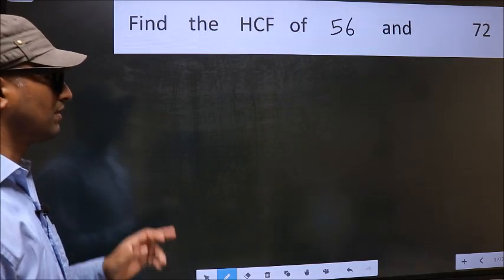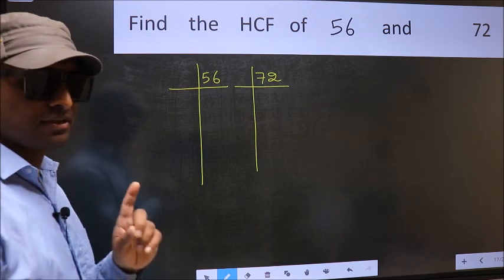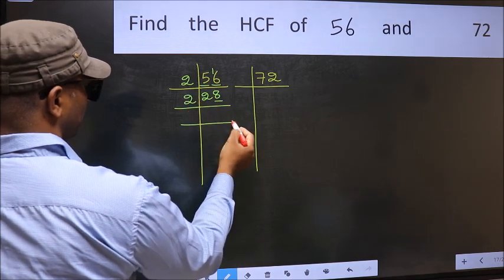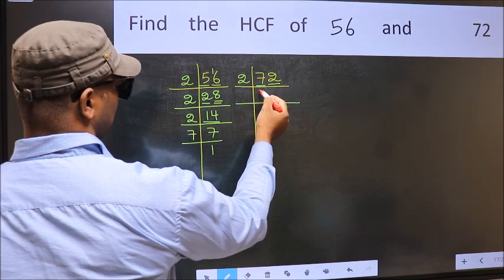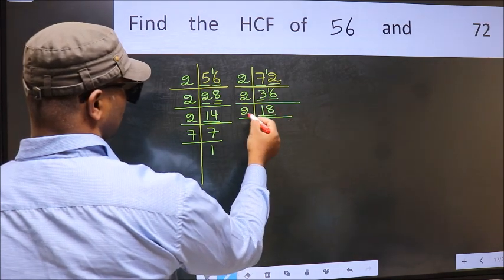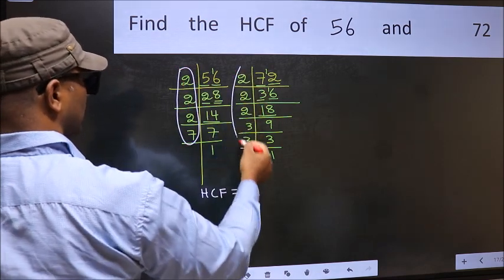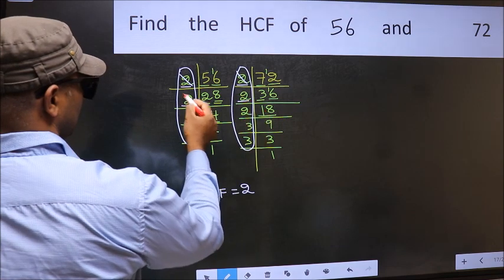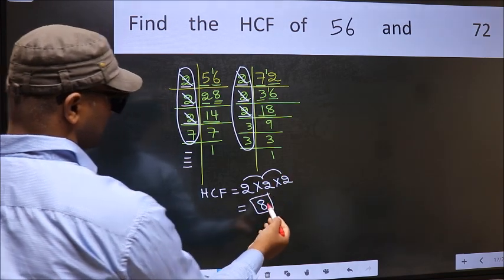HCF of 56 and 72